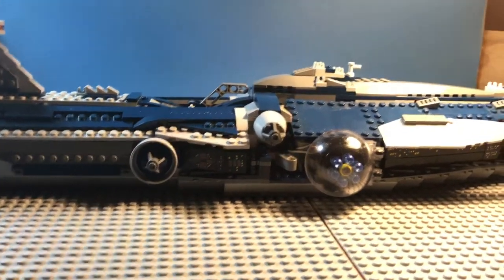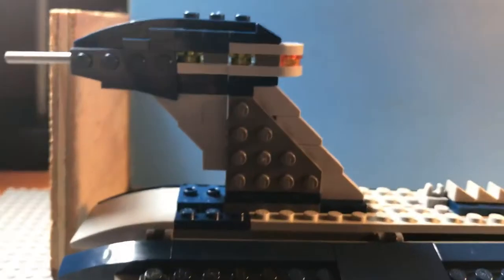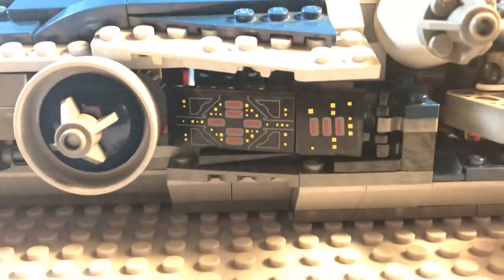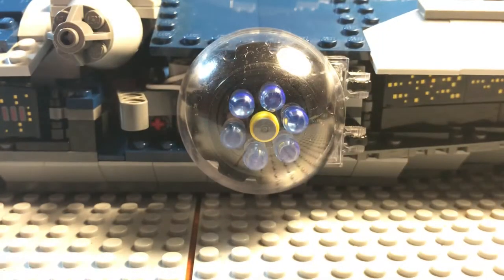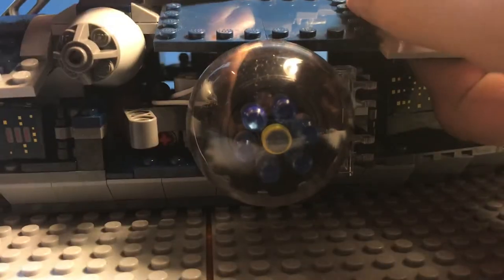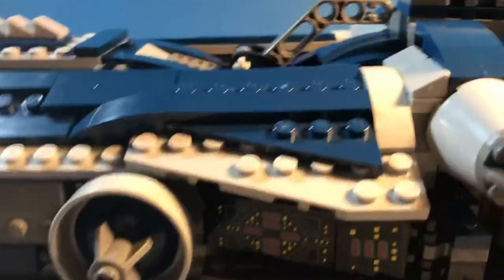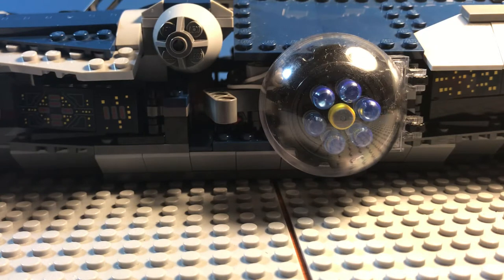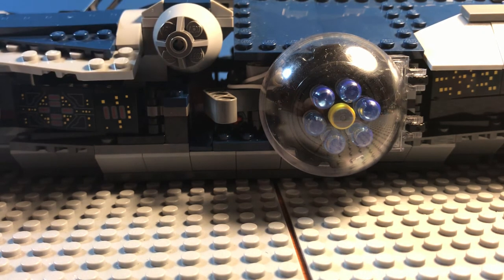ThrowBack Thursday #1: Lego 9515 Malevolence Review!!